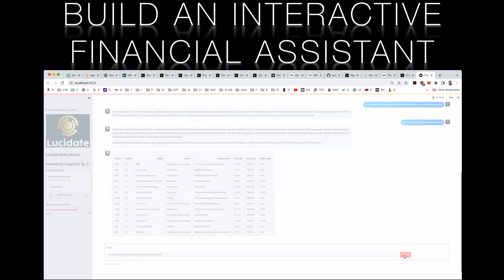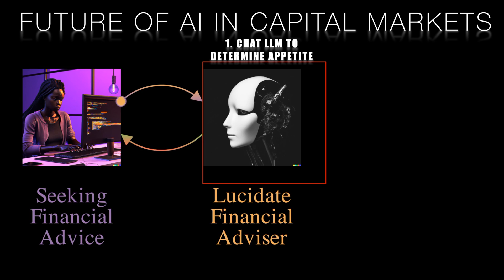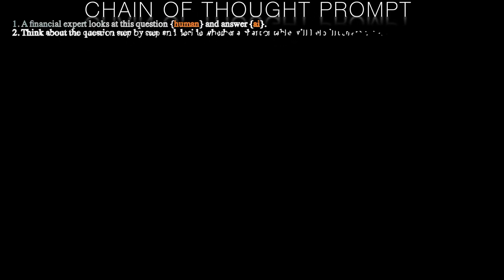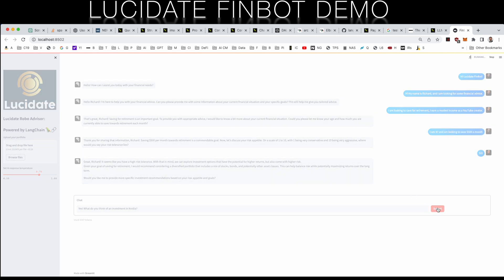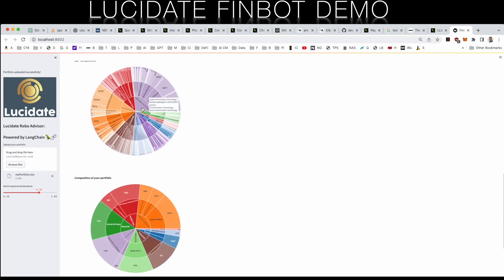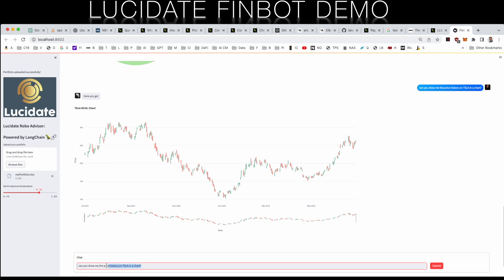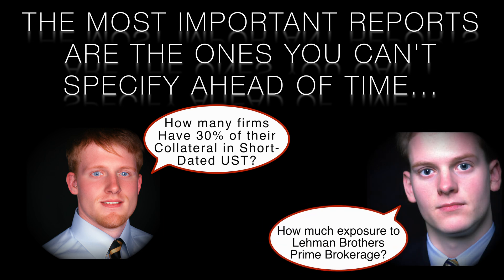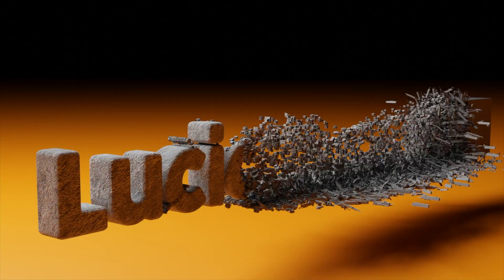Mastering AI FinBot Development: Tutorial Guide to LangChain, Prompt Engineering, & Tree of Thoughts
Unlock Financial Insights with AI: Multi-Model FinBot Development using LangChain & Advanced Prompt Engineering.

Welcome back to our series on building a FinBot using AI and the LangChain framework with Richard Walker from Lucidate. In this comprehensive guide, we navigate the future of AI in Capital Markets, showcasing the potential of integrating multiple specialized Large Language Models (LLMs) to overcome limitations in knowledge recency and visual presentation.

Discover our innovative approach of assembling an AI ensemble to mimic high-performing business teams in finance, marketing, and product management. In this video, we use a simple architecture with three AI LLMs to illustrate the potential of multi-model AI in financial advice and market analysis.

TIMESTAMPS

00:00 Introduction
02:04 Building an AI Ensemble
05:09 Demo: Using Three AI LLMs
07:35 Introduce the Portfolio Chat LLM
08:27 Interacting with Starburst Charts
12:07 Future developments in AI powered apps
14:29 Closing thoughts
Follow along as we demonstrate how our FinBot engages the user, sources real-time market information, and uses interactive charts and tables to provide a personalized portfolio analysis and advice. You'll see how this FinBot not only engages with the user but also generates dynamic reports and insightful visual representations of the user's portfolio.

Get exclusive access to the source code and a code walkthrough video for this demo application. Improve upon it and use it as a foundation for your own multi-model AI experiments. Join Lucidate's membership program to access more perks and privileges

Enjoyed this video? Visit [Lucidate website link] for more resources.